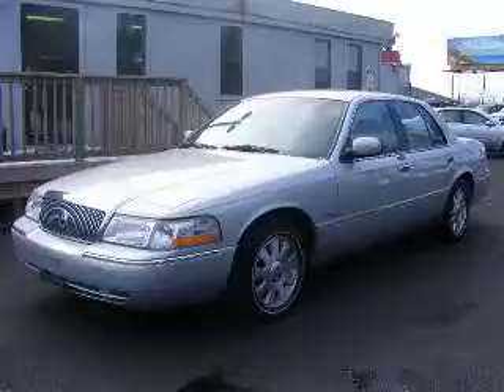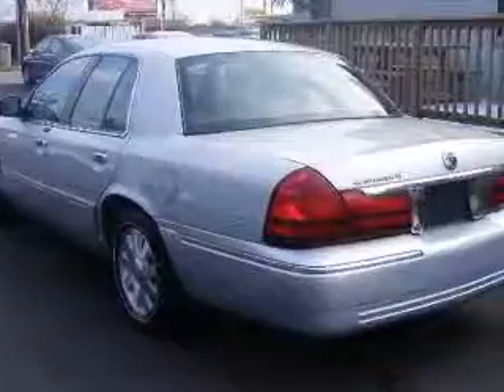2003 Mercury Grand Marquis Miracle Motor Mart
2003 Mercury Grand Marquis LS Ultimate Edition
Engine: 4.6L V8
Trans: Automatic 4-Speed
Color: Silver Frost Clearcoat Metallic
Mileage: 54,163